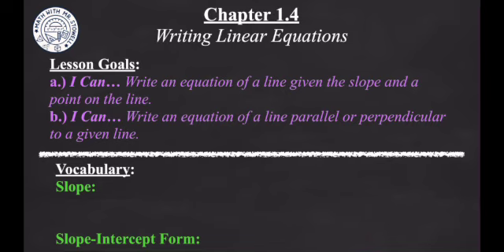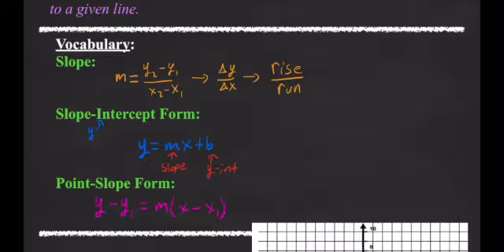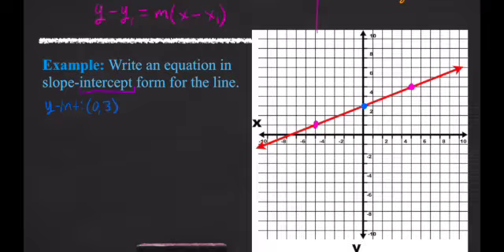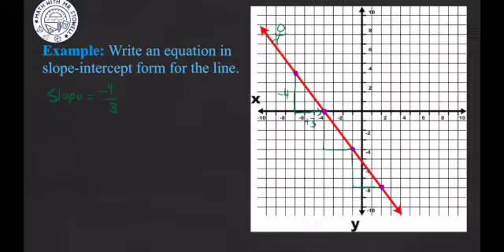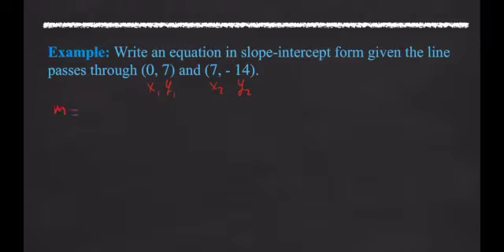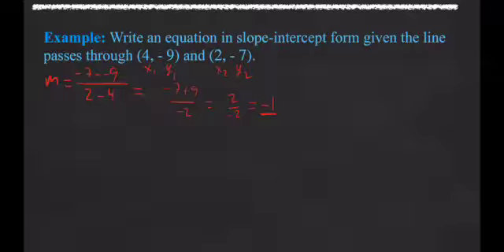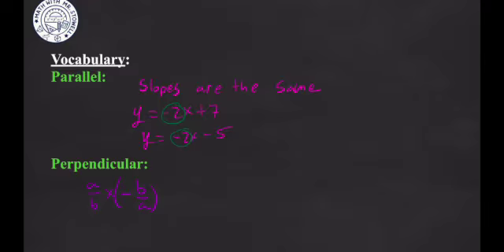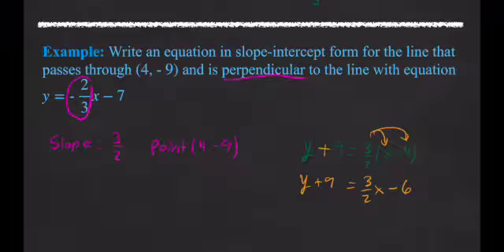25-26: Writing Linear Equations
In this video Mr. Stowell explains how to write linear equations in both slope-intercept and point-slope form. He Also explains how to write an equation for parallel and perpendicular lines.